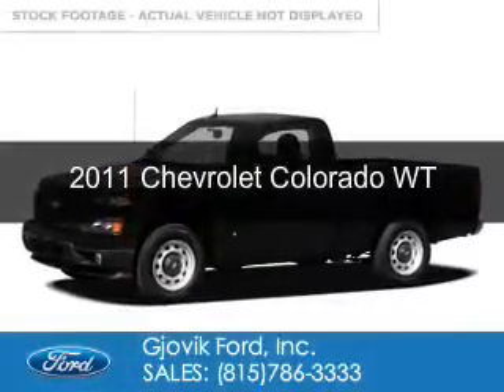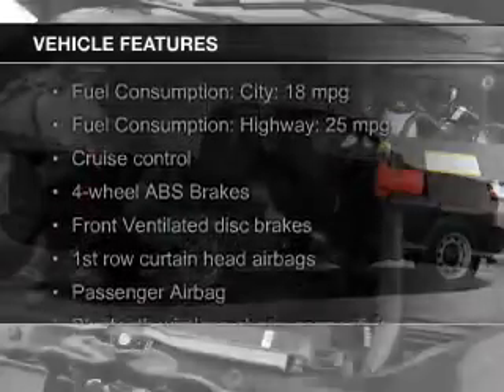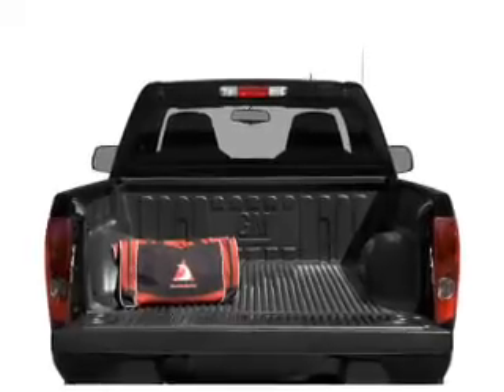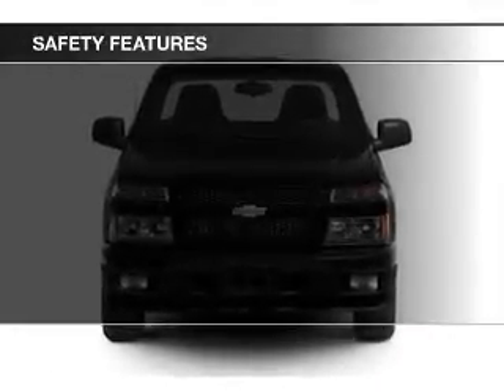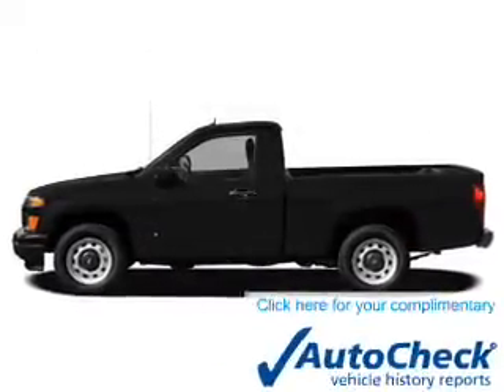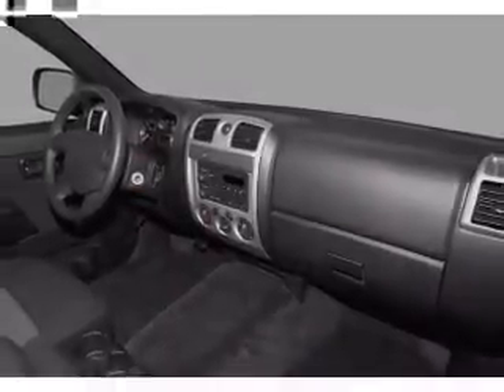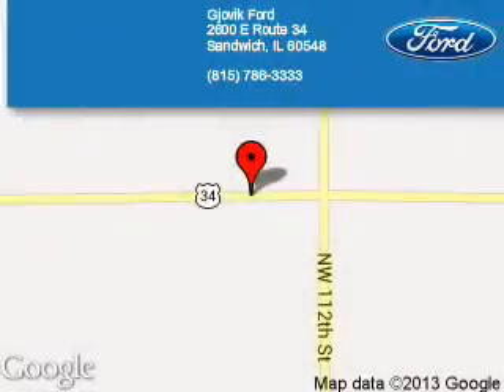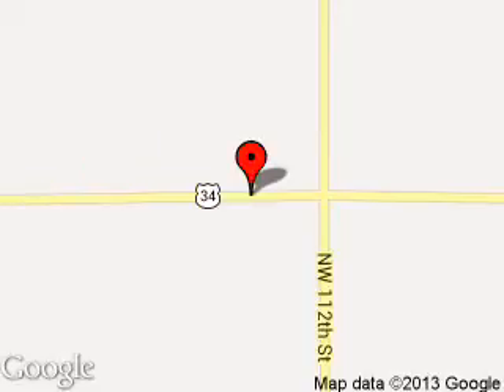2011 Chevrolet Colorado - Sandwich IL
Phone:
Year: 2011
Make: Chevrolet
Model: Colorado
Trim: WT
Engine: 2.9 liter inline 4 cylinder 16 valve
Transmission:
Color: Red
Mileage: 44645
Address:
2600 Route 34